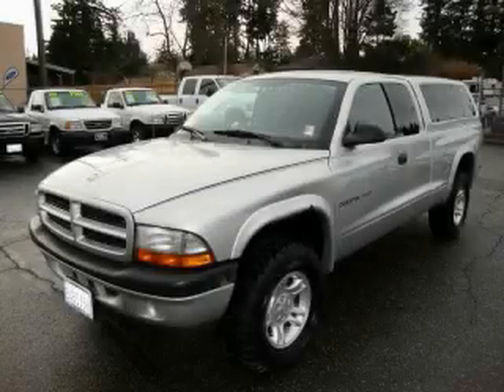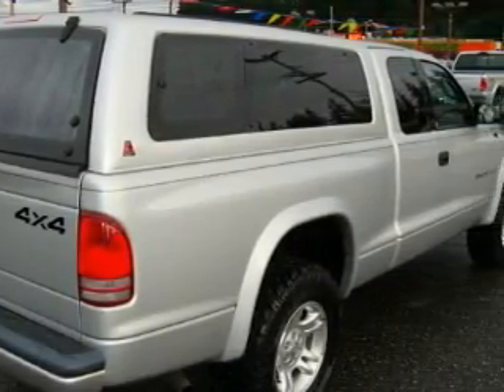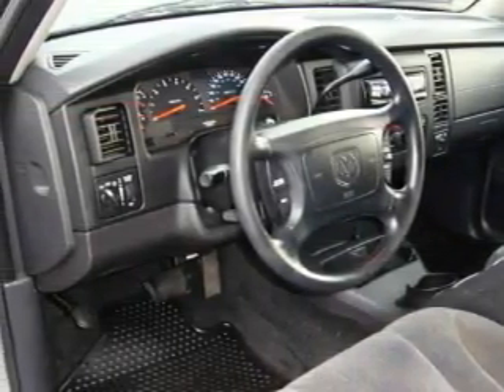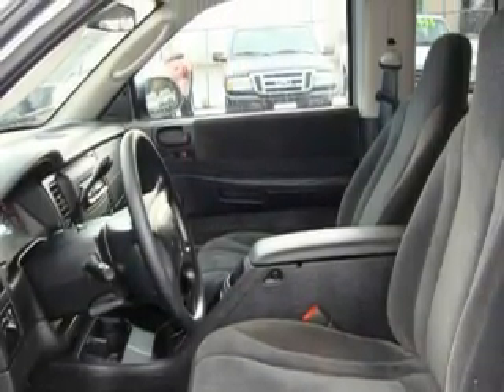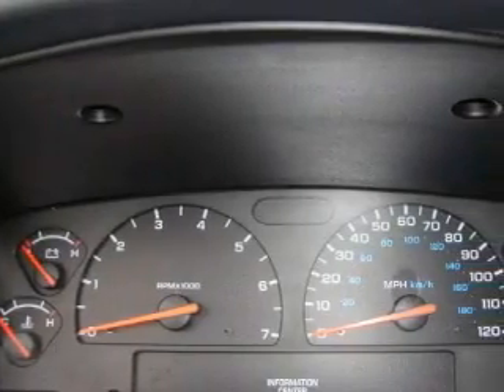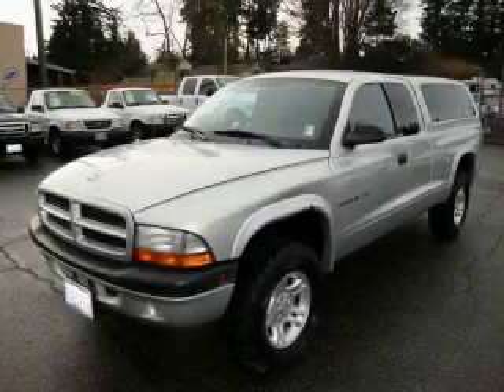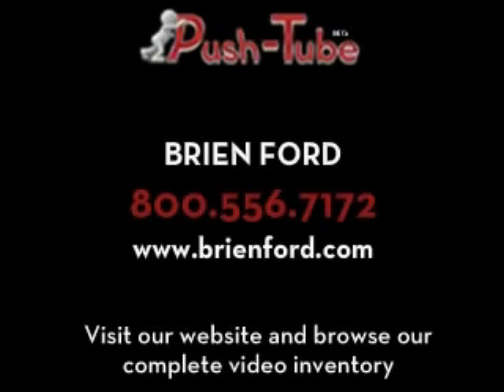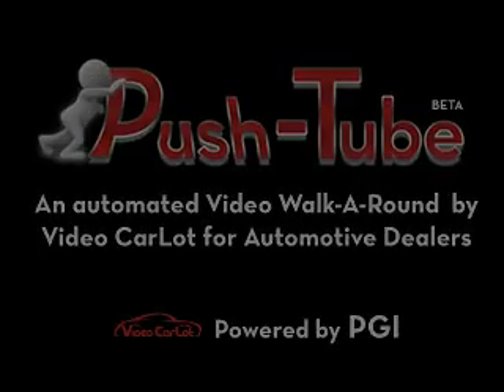Preowned 2002 Dodge Dakota Everett WA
Year: 2002
 Make: Dodge
 Model: Dakota
 Engine: 4.7L V8 MPI
 Trans.: Automatic
 Exterior: Gray
 Miles: 87,405
 Interior: Charcoal

 2002 Dodge Dakota Everett WA